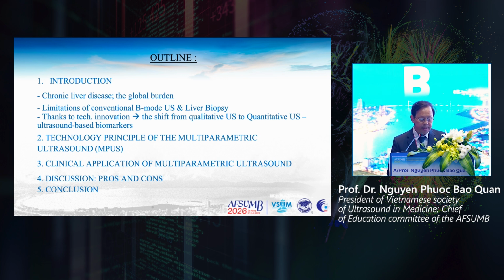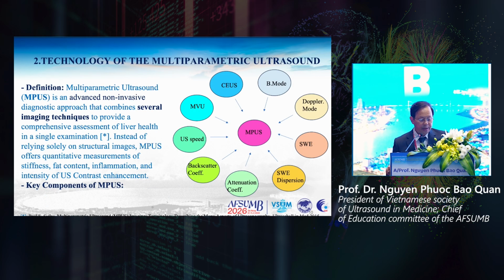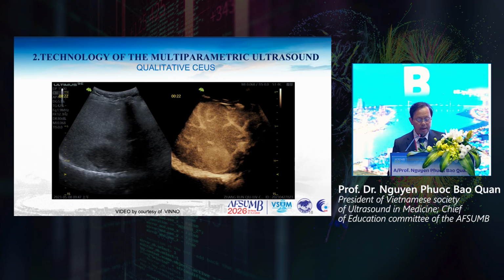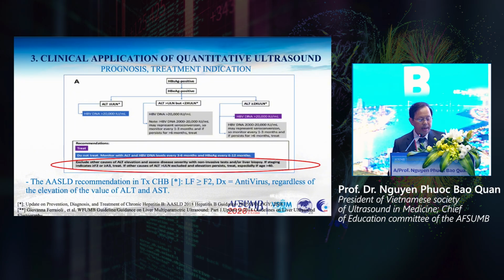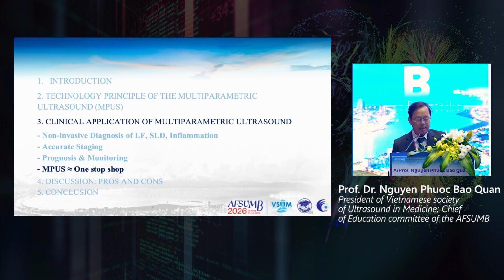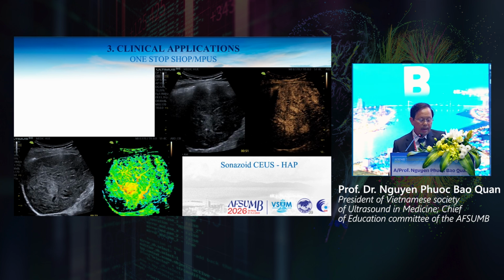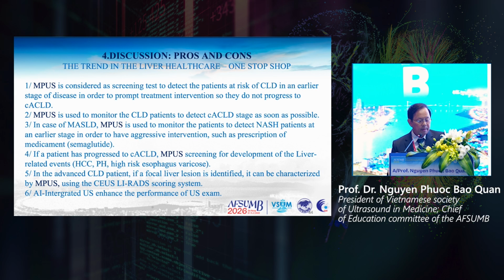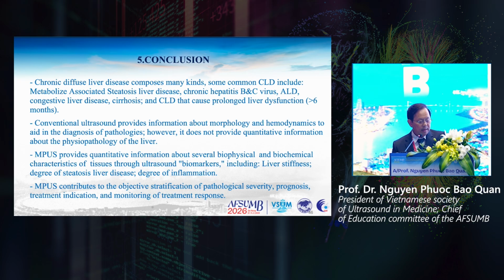Multiparametric Ultrasound for Chronic Liver Disease | AFSUMB 2026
In this session at AFSUMB 2026, Dr. Nguyen Phuoc Bao Quan presents on the role of multiparametric ultrasound in the assessment of chronic liver disease.

With the advancement of ultrasound technologies, clinicians now have access to a range of quantitative tools that go beyond conventional imaging. This presentation explores how combining multiple ultrasound parameters can provide deeper insights into liver pathology, supporting more accurate evaluation and clinical decision-making.

This talk was part of the VINNO Lunch Satellite Symposium, highlighting emerging applications of advanced ultrasound imaging in clinical practice.